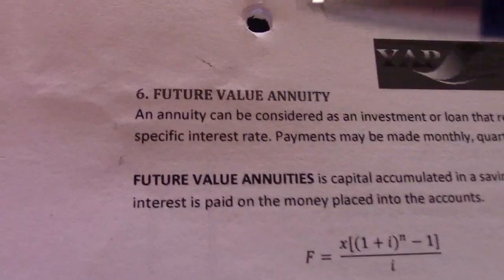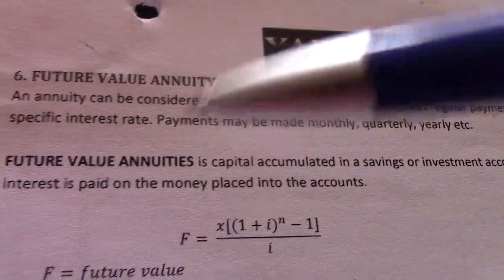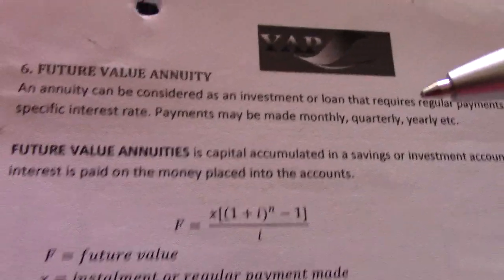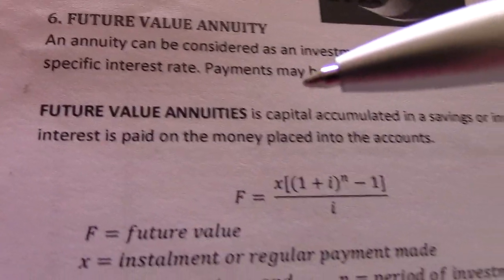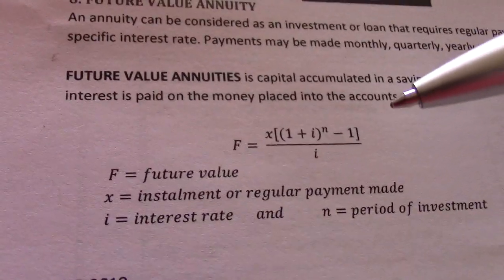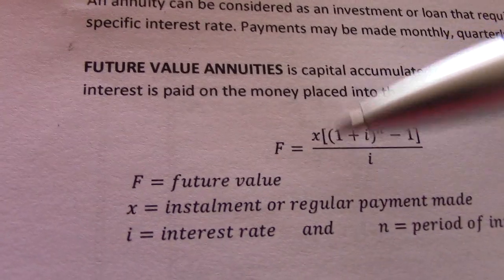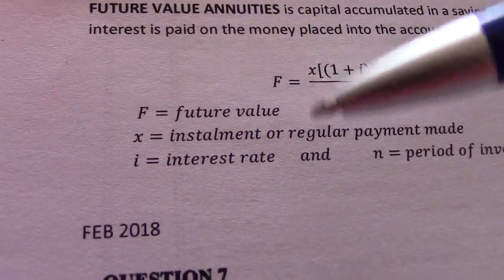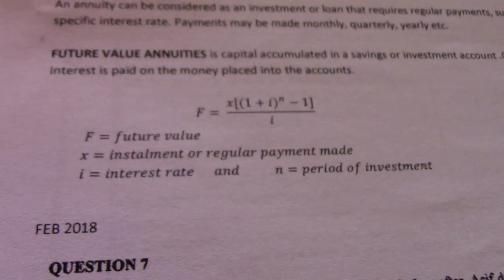1 CALCULATING FUTURE VALUE